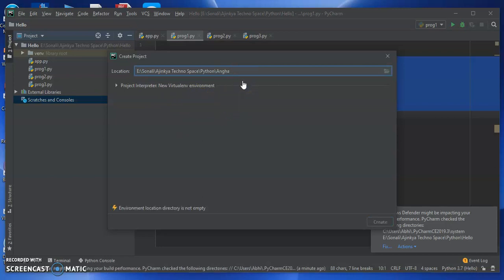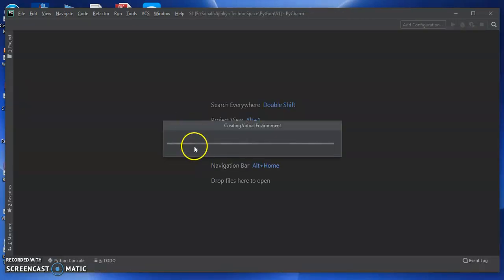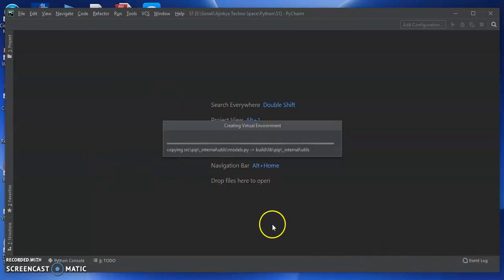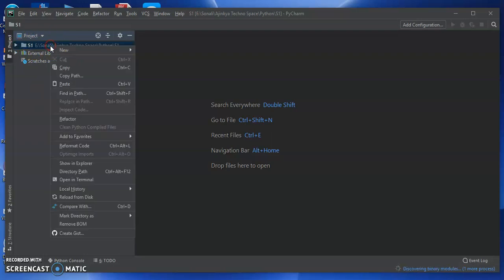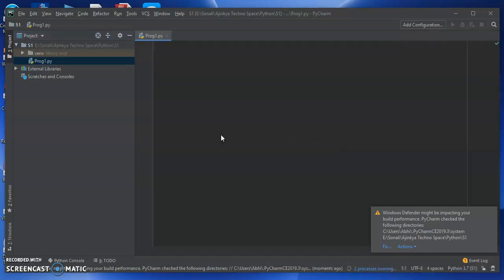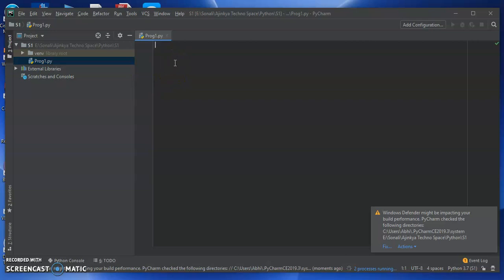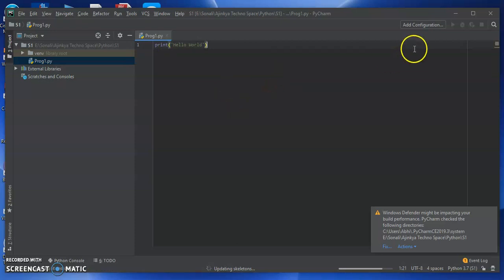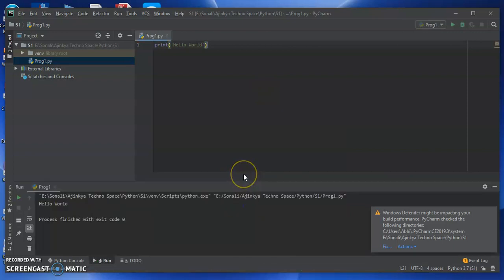How to write your first program in Python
How to run your first Python Code.